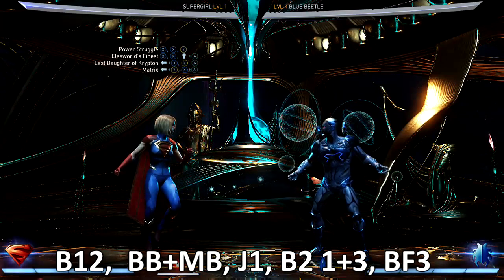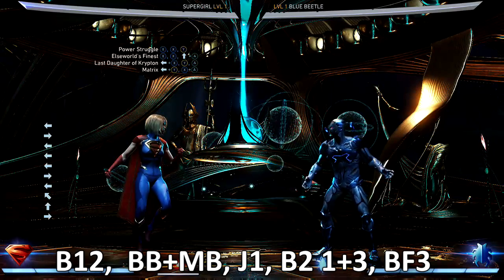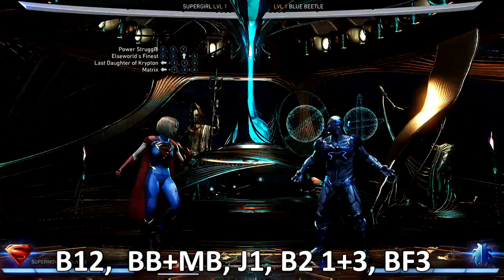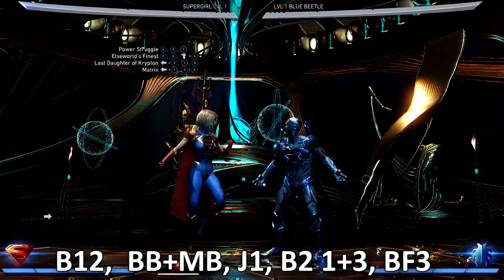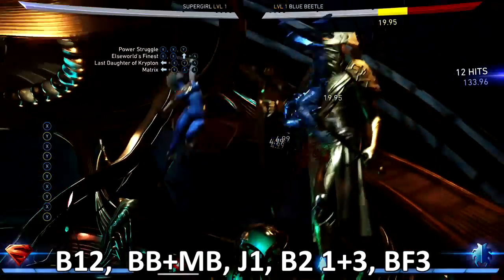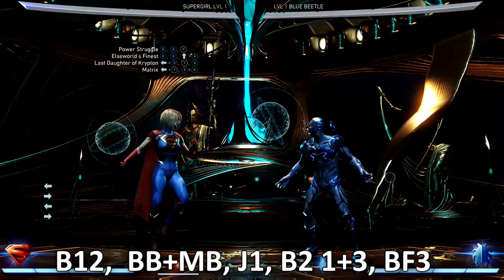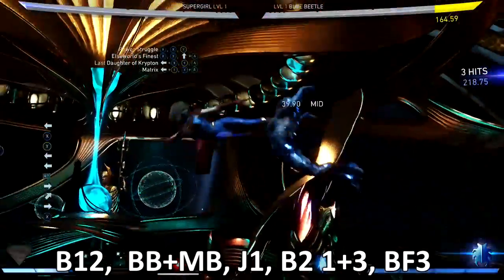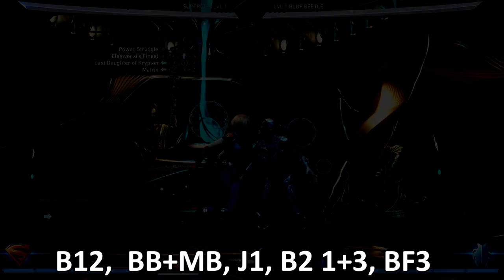Injustice 2 Supergirl combo tutorial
B12,  BB+MB, J1, B2 1+3, BF3

DB=Down Back
Ps4
Square = 1
Triangle = 2
X = 3
Circle = 4

XBOX
X = 1
Y = 2
A = 3
B = 4